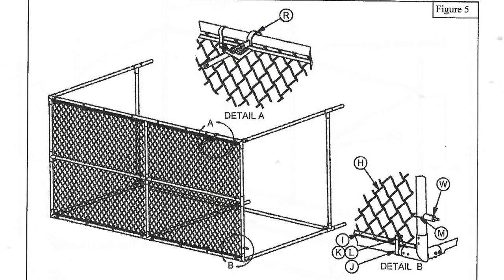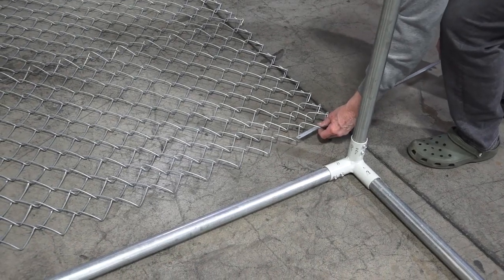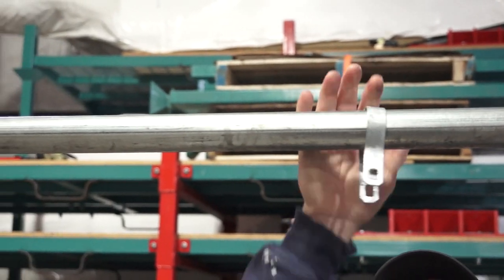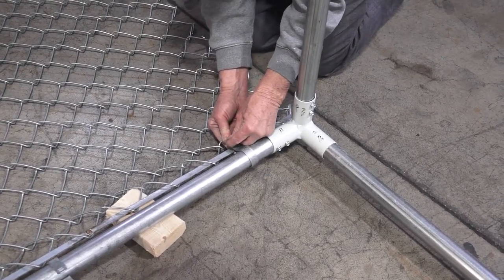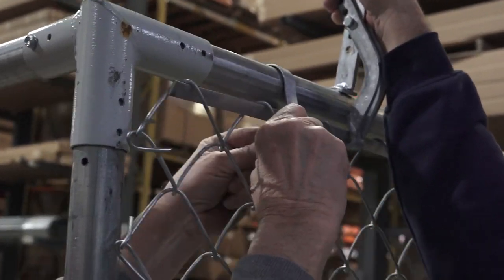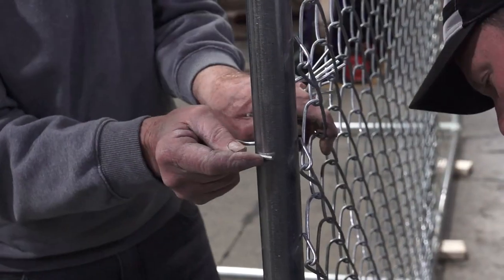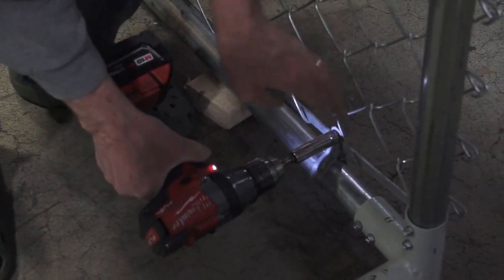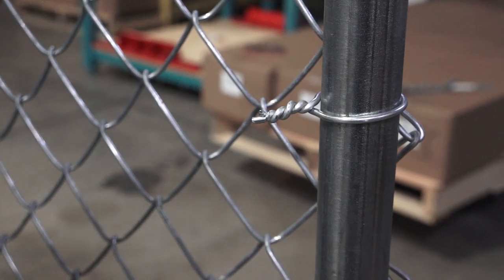Bison's PermaGoal Installation Tips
Tired of replacing nets and repairing broken welds on portable goals?  PermaGoal is the perfect answer!  Youth sized at 11'6" wide x 6' high x 6' deep.  Heavy galvanized framework is covered with commercial grade 9 ga galvanized chain link mesh.  Frame installs in five concrete footings for a lifetime of playground soccer fun.  Perfect for elementary schools, summer camps, unsupervised parks and anywhere young soccer enthusiasts gather.  Sold as a single goal, order 2 for a full field.  Goal ships as a kit with all components ready to assemble and install and includes a limited lifetime warranty.